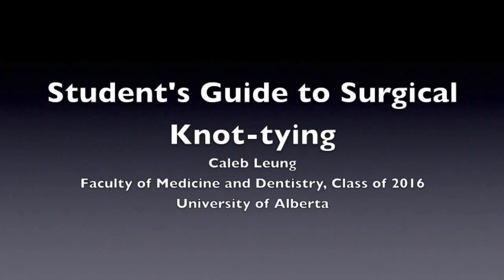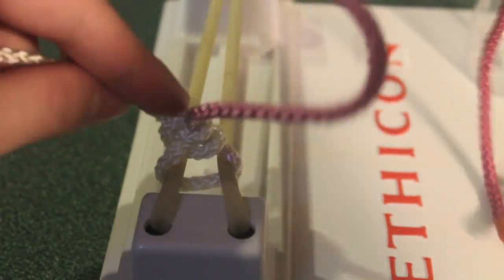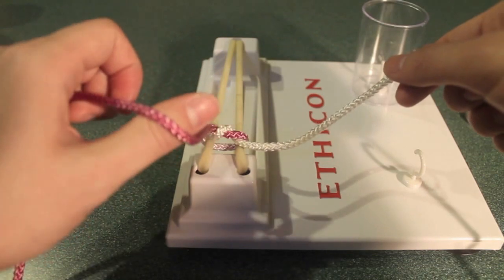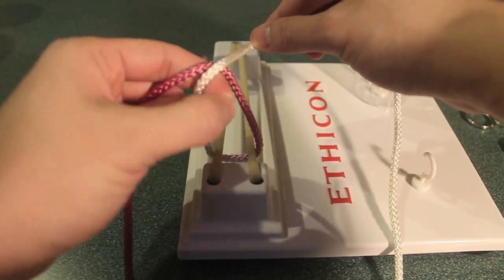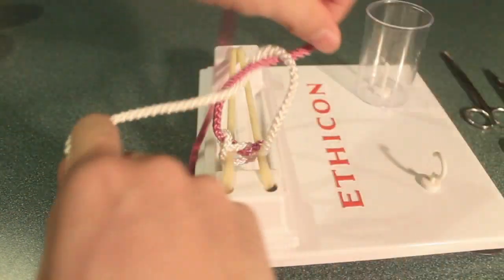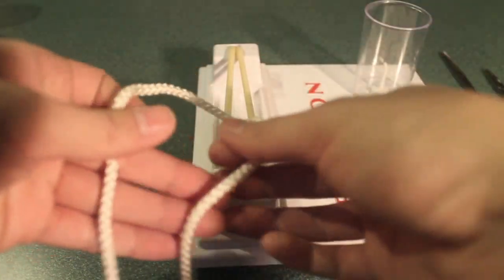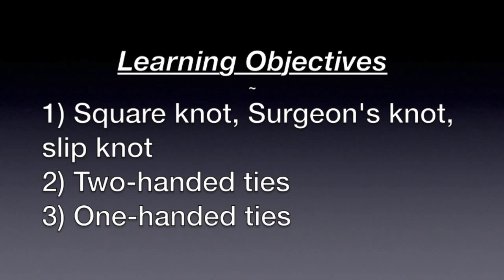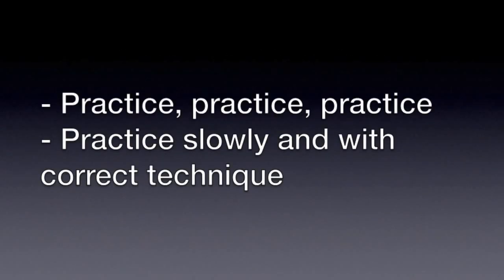Student's Guide to Knot-tying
Tutorial covering basic surgical knot-tying concepts:
- Square, Surgeon's, Slip Knots (0:18)
- Two-handed ties (Square Knot - 2:31, Surgeon's Knot - 5:54)
- One-handed ties (Square Knot - 8:23, Slip Knot - 11:55)